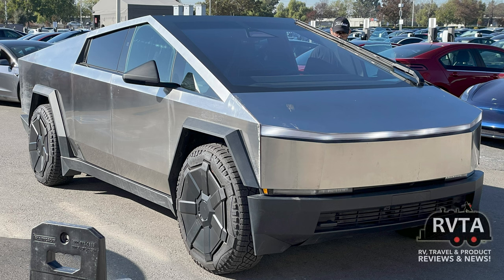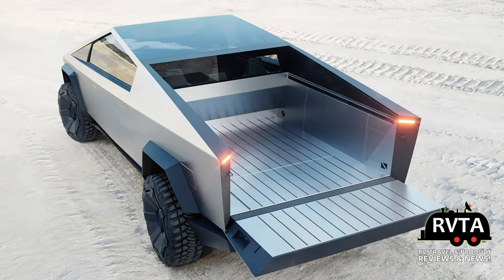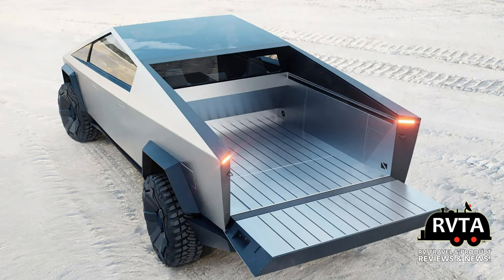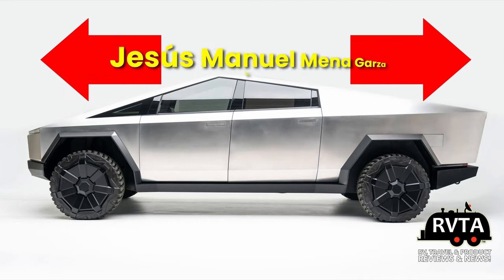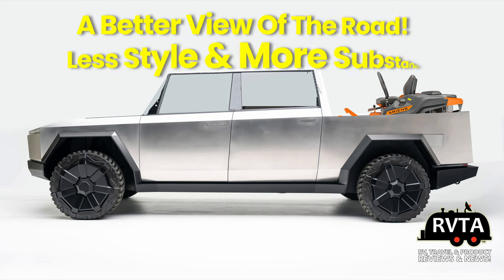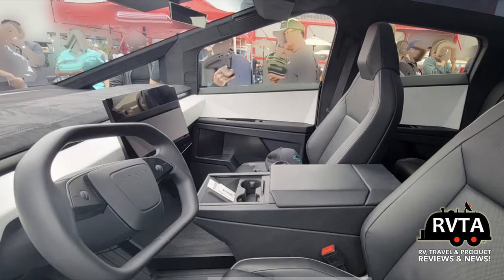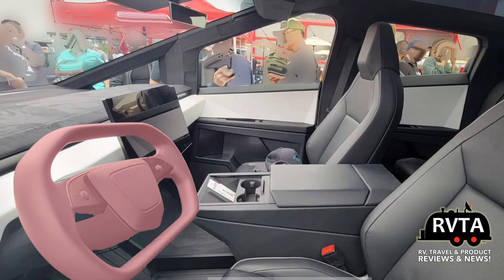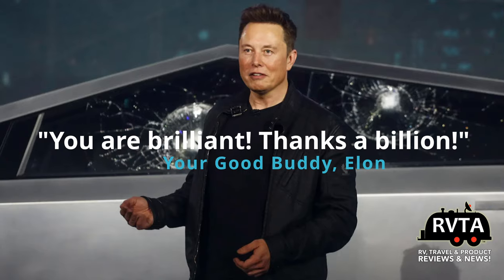UPDATED! TESLA CYBERTRUCK BODY, STEERING WHEEL & STALK!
UPDATED! TESLA CYBERTRUCK BODY, STEERING WHEEL & STALK! A Better Tesla Cybertruck!!!

I look forward to seeing an Asian company producing a high quality $45,000 half-ton EV pickup in 2025. Can Ford, GM or another company make an affordable half ton EV pickup? Seems they can make an expensive EV, but nothing affordable (Bolt?).